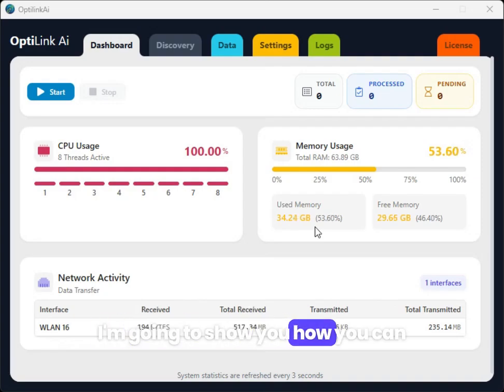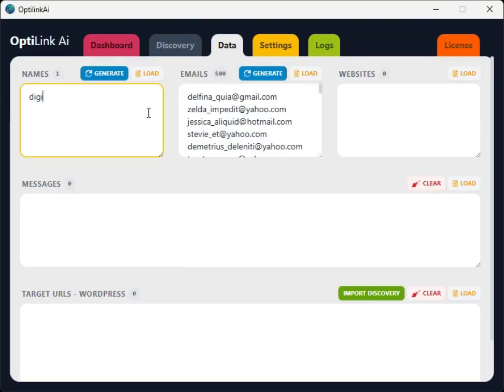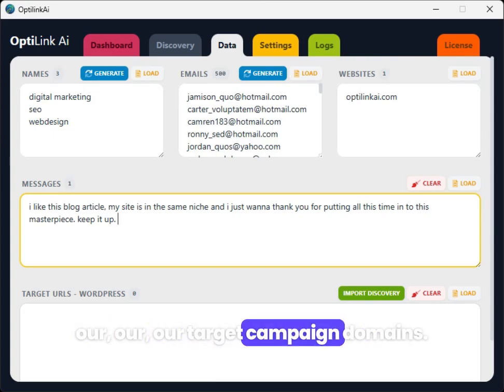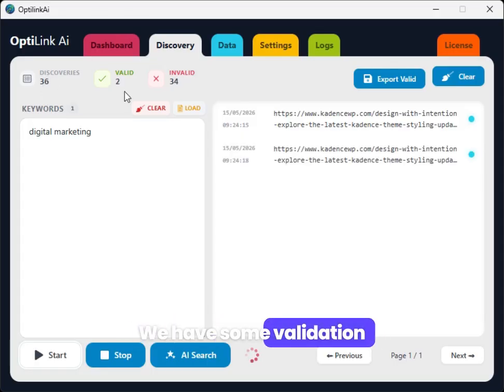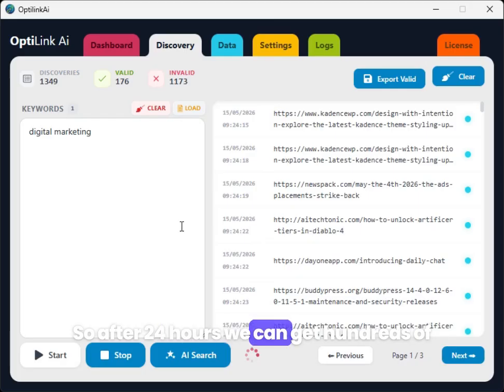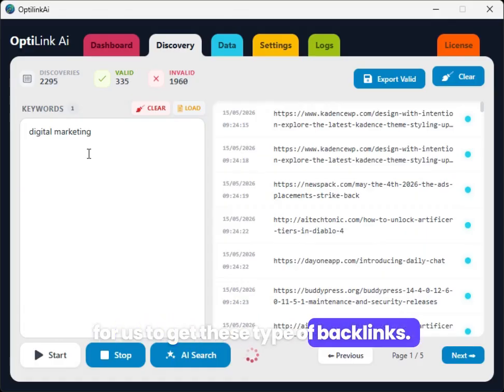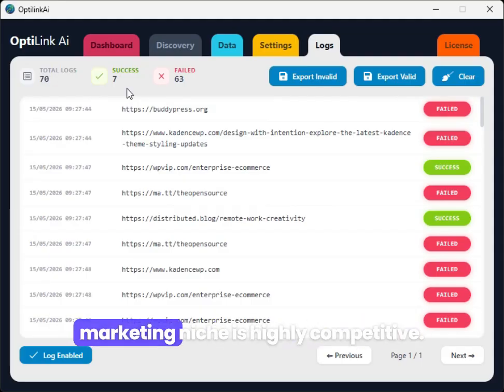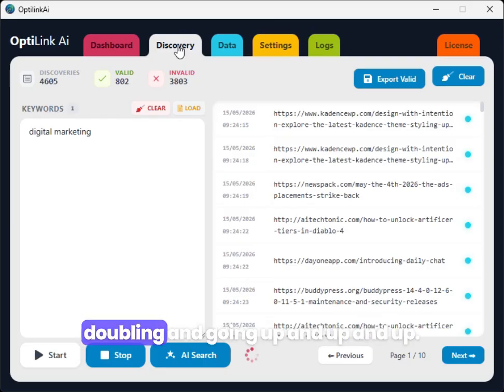How I Generated 1 Million AI Backlinks in 30 Days (Step-by-Step Tutorial)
How I Built 1 MILLION AI-Powered Backlinks -- Complete Step-by-Step System

In this video, I reveal the exact AI-powered link building system I use with OptilinkAI to generate massive backlink profiles that skyrocket Google rankings -- fast.

What You'll Learn:
- How AI automates the entire backlink building process
- The exact tools and workflows I use (100% white-hat scalable)
- How to generate 1 million+ backlinks without manual outreach
- Why AI backlinks convert better than traditional link building
- How to rank ANY website on Google page 1 using this method

CHAPTERS:
00:00 - Introduction & What You'll Learn
00:45 - Why Traditional Link Building Is Dead
02:00 - How AI Changes Everything in SEO
03:30 - The OptilinkAI Backlink System Explained
05:00 - Live Demo: Generating Backlinks With AI
07:00 - Results & Proof of Rankings
08:30 - How to Scale to 1 Million Backlinks
09:15 - Final Tips & Next Steps

- Follow for Daily SEO & AI Tips: @AiTrafficEngine